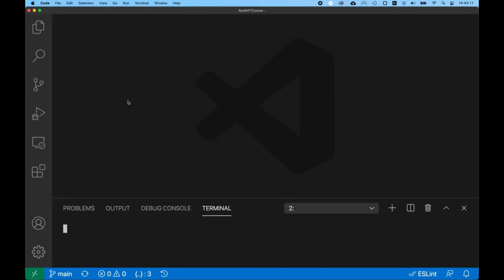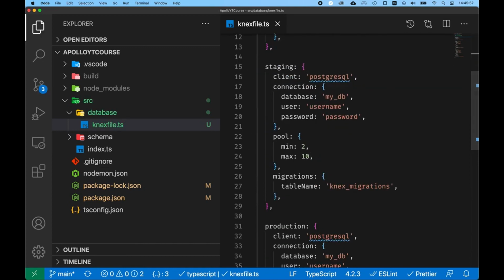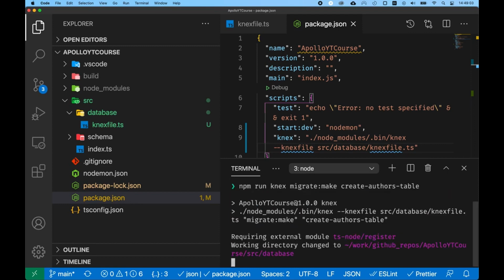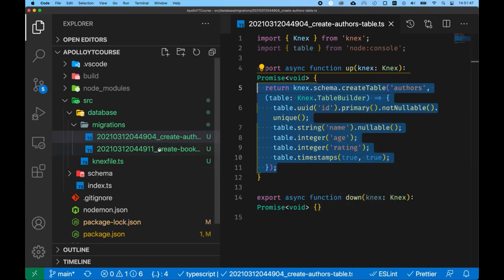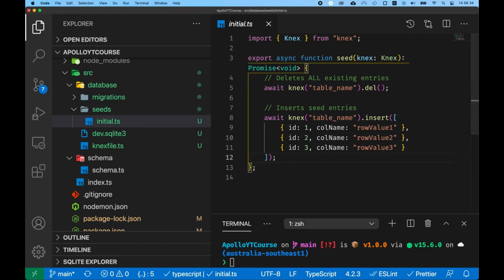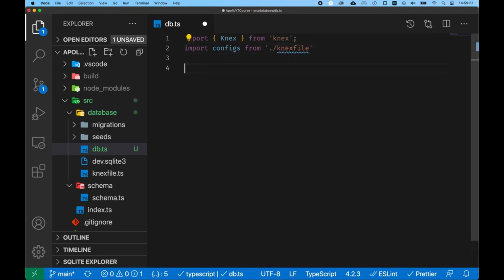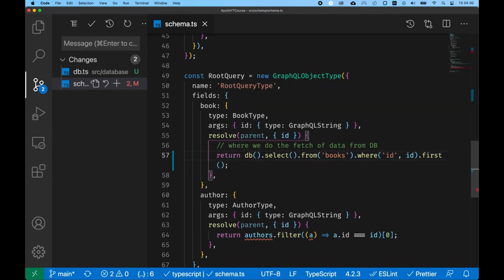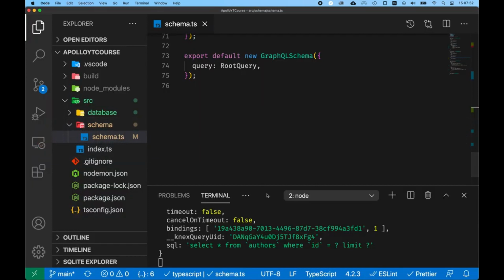How to integrate KnexJS with GraphQL NodeJS and TypeScript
Continuing our tutorial creating a full stack application from scratch using GraphQL.

In today's lesson we're going to add KnexJS to handle our database queries, migrations and seeding some data.
For the database we're going to use SQLite so that it is easy to set up in the local development environment without external dependency.

We're also testing that our GraphQL API still works as expected.